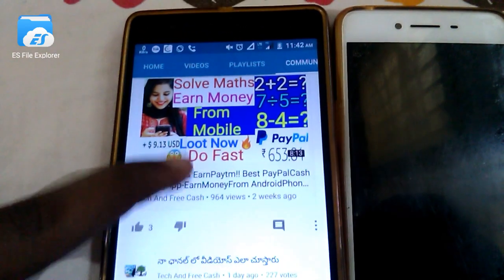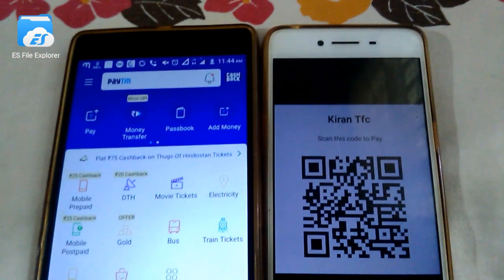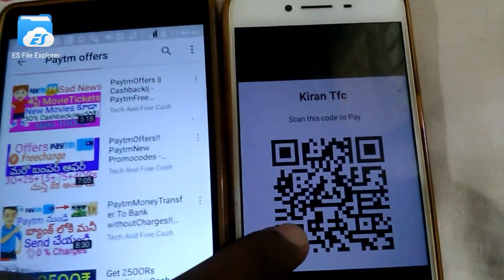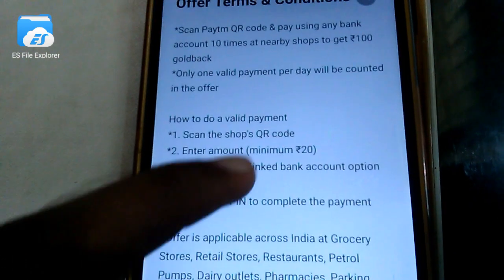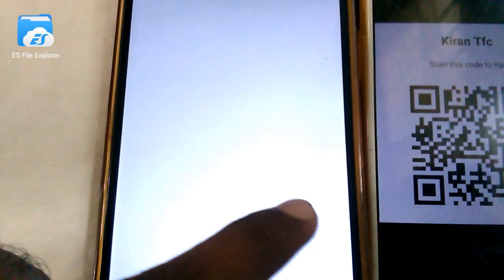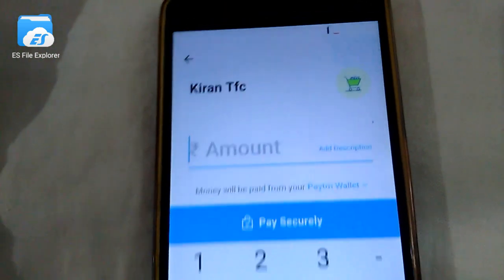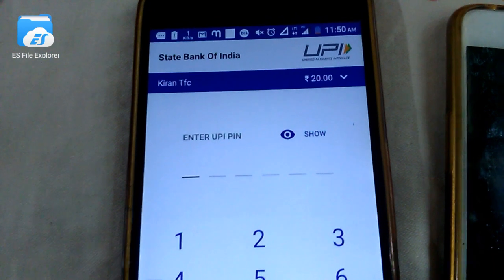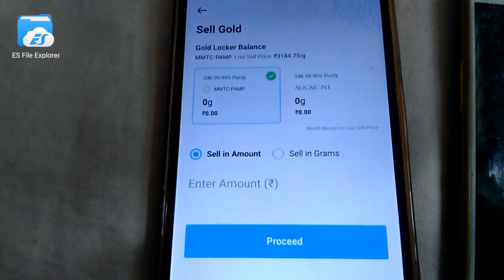Free9ORs PaytmCash !! Paytm Loot -How to Earn PaytmCash//Paytm Kyc& Non Users -Tech&FreeCash |Telugu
Join To My Telegram Channel

Refer &Earn 1Ors !!Earn Unlimited Paytm

👍BestPaytmEarningApp!! 1RsMin Withdraw & 51₹SignupBonus1OO%Genuine

Lifetime App -Refer &Earn 5Rs Paytm +Min Paytm 2ORs !! Best Paytm Earning Money

LifetimePaytmMoneyEarningApp- Dontmiss

My Name Is Kiran Kumar

I Can Give Instant Tech & Earning Updates

If Any Doubts Please Comment On Below Video

In This Video I am Telling About
How to Earn Free Paytm Cash,
How to Earn DailyUnlimited FreePaytmCash,
Paytm,
 Without Investment Earn Daily PaytmCash,
EarnPaytm Telugu,free Paytm
Paytm money,PaytmMoney, Paytm Telugu,PaytmLoot,Free Paytm, Paytm Cashback,Paytm Cash,
UnlimitedCash,
Unlimited Paytm
Earn PaytmMoney
Earn Paytm
Make Paytm
GetPaytm
Instant Paytm
Without Refer&Earn Paytm
Without investment Earn Paytm
Paytm Cashback
Paytm UPI Offers
Paytm Wallet Cash
Free Paytm wallet Money
Paytm Offers
Paytm AppHidden Offers
Paytm Lastest Offers
Paytm Tricks
How to GetFree Paytm
How toEarn Paytm
How to Earn Paytm Telugu